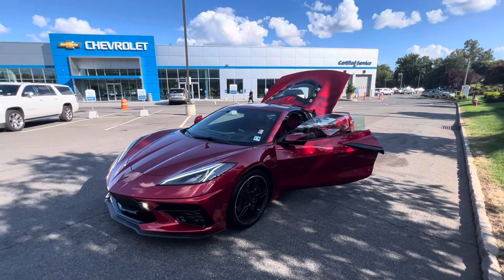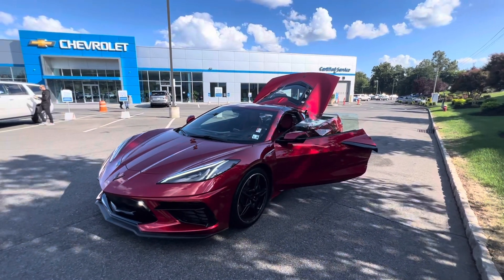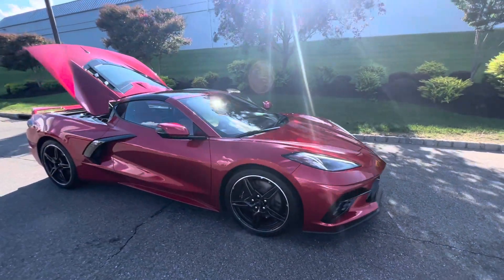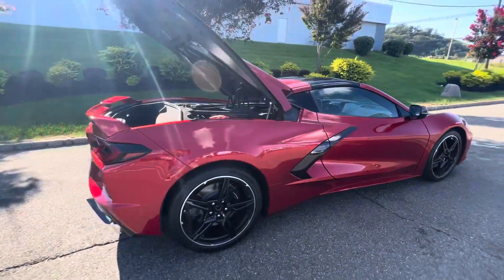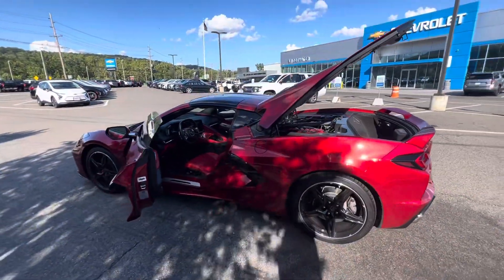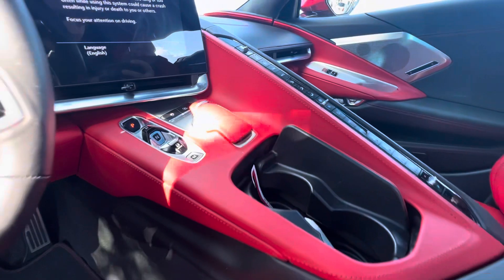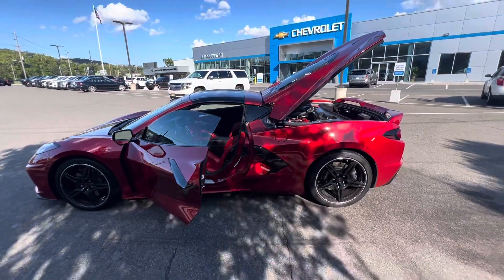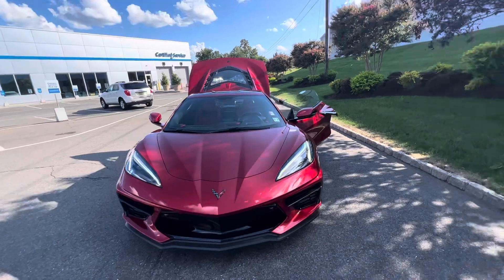2021 Certified C8 Corvette Coupe